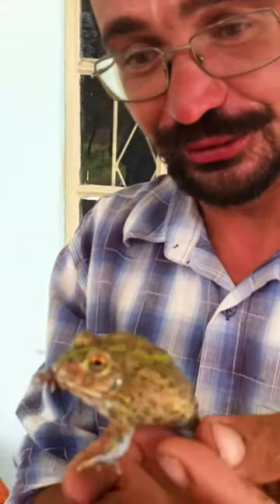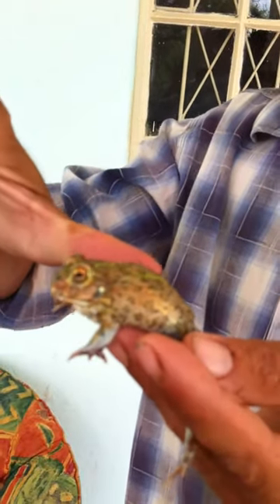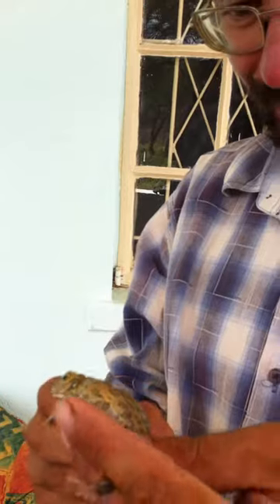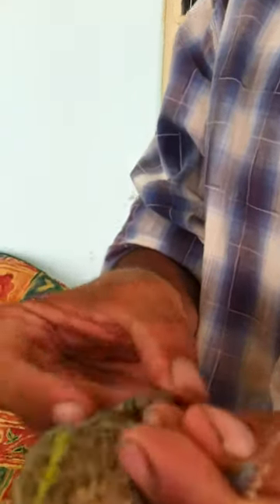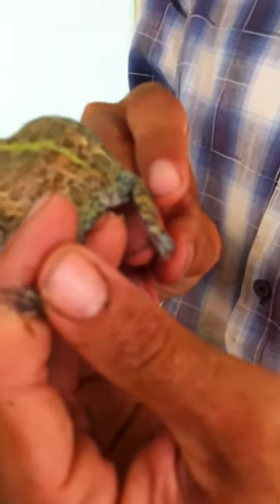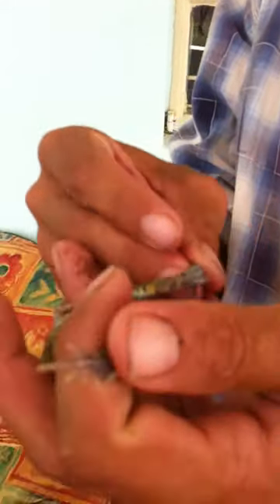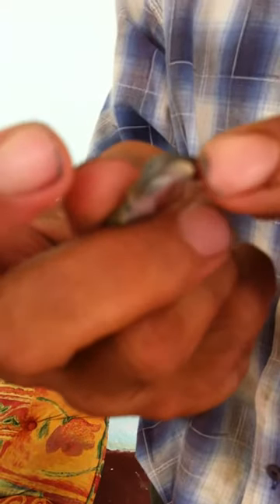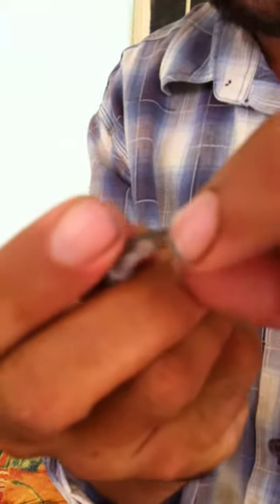Africa Bullfrog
let us introduce you to Southern Africa's largest frog found at Tachila